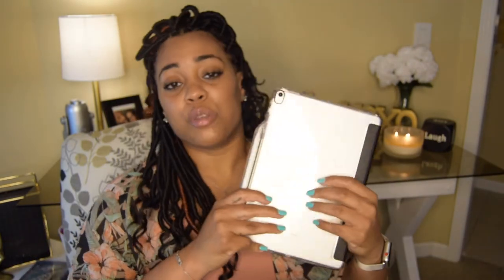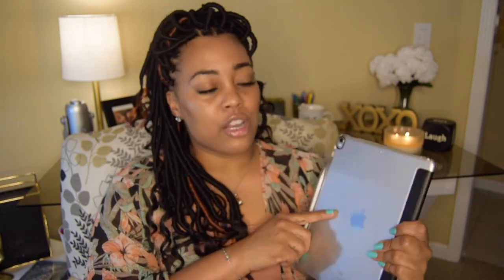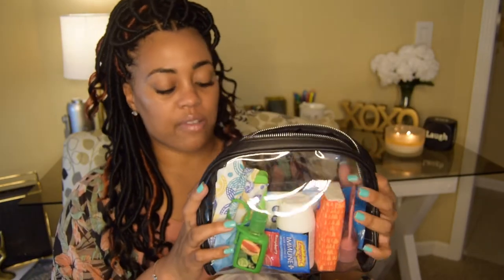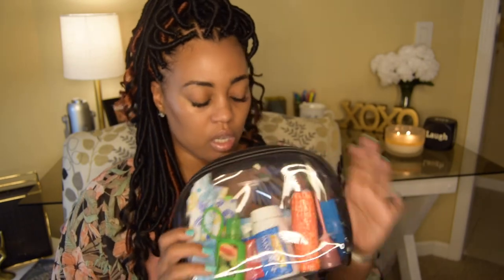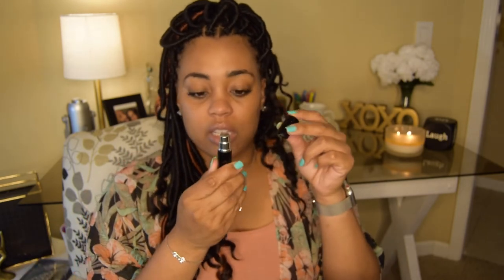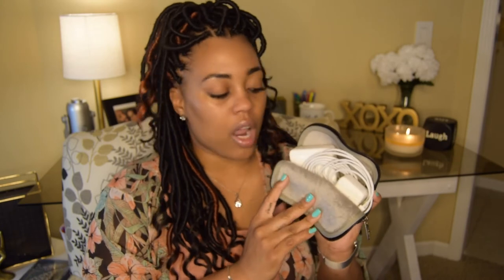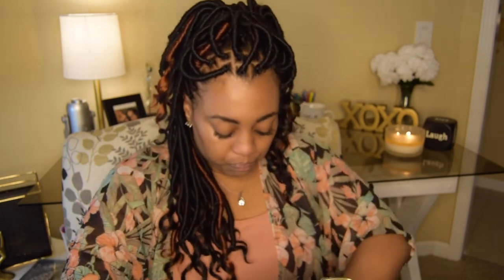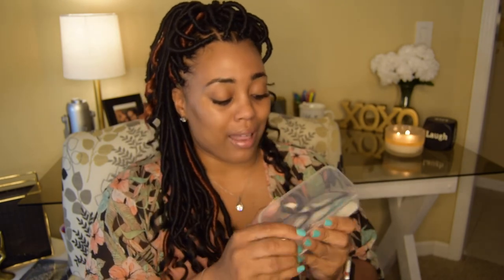What's in my Travel Bag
Headed to Puerto Vallarta, Mexico! Check out my travel bag essentials.